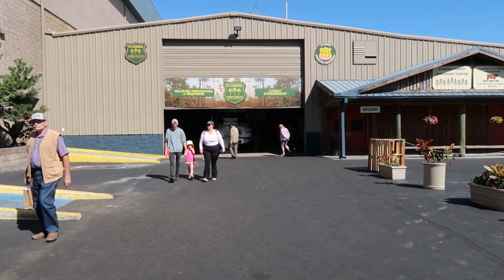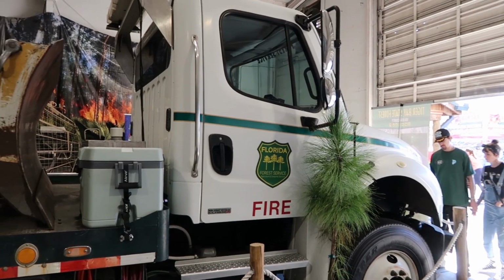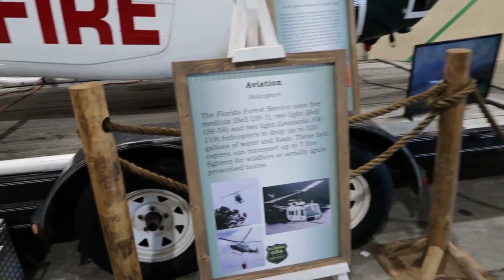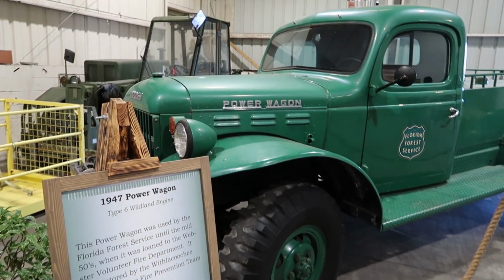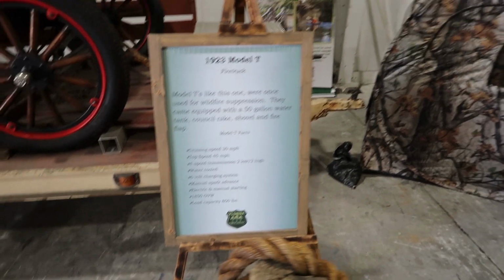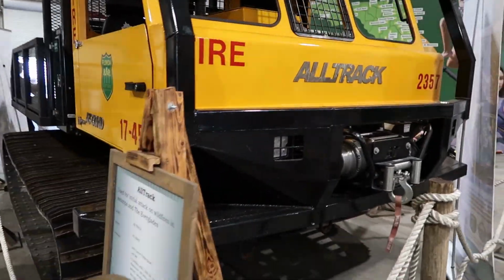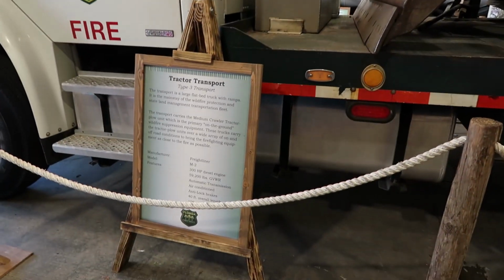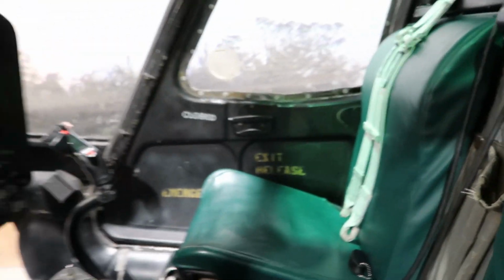FOREST DISCOVERY CENTER Tour! 2025 Florida State Fair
Highlighting the ecological and economic importance of Florida's forests. Meet foresters, fire fighters, and others who protect our lands. This is located at the Florida State Fair.

My playlist to all of my Florida State Fair Videos.

Florida State Fair Website,